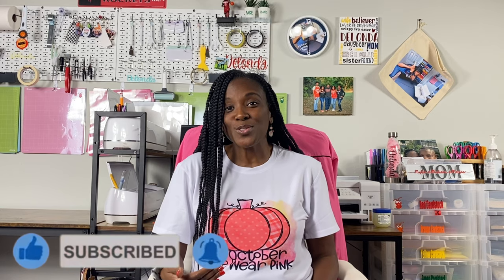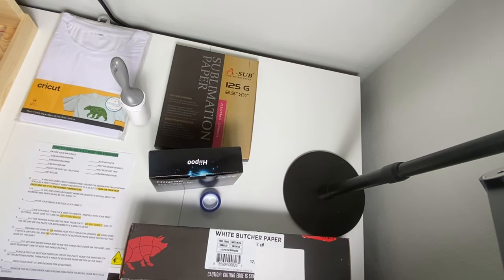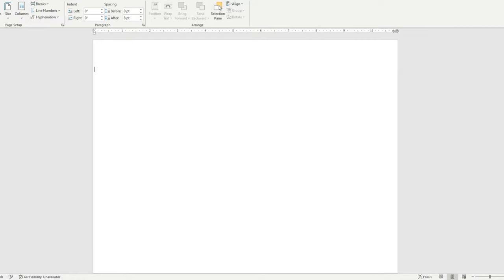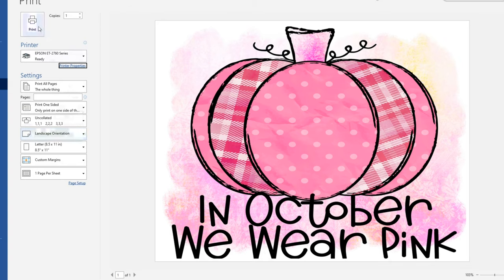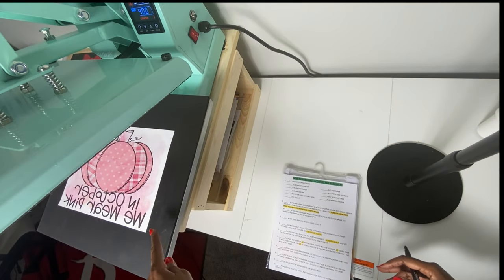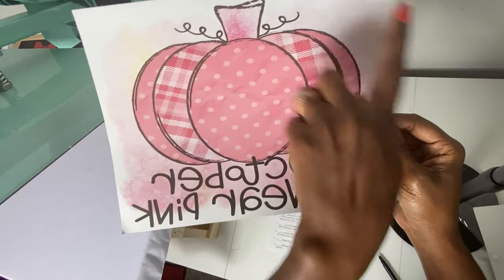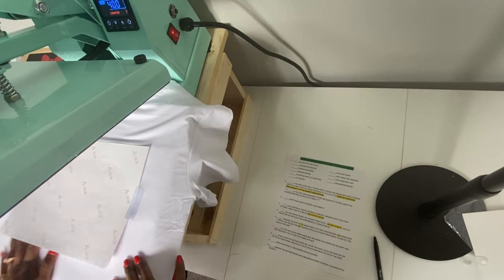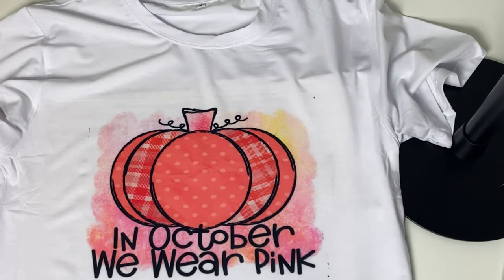🎀SUBLIMATION FOR BEGINNERS: HOW TO MAKE BREAST CANCER AWARENESS T SHIRTS STEP-BY-STEP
🎀SUBLIMATION FOR BEGINNERS: HOW TO MAKE BREAST CANCER AWARENESS T-SHIRTS STEP-BY-STEP  👇👇👇👇👇👇CLICK SHOW MORE!👇👇👇👇👇👇👇

Hello Everyone, I can't call you Cricuters today (not really) because I did not use my Cricut cutting machine.  October is Breast Cancer Awareness month and in this very quick tutorial, I will share my 10-step checklist and my process for sublimating a design to acknowledge Breast Cancer Awareness month.  I used Microsoft Word and I stretched the design as big as I could.  I absolutely love the way that it turned out.

⭐⭐These are the materials that you will need to follow this exact same process:⭐⭐
✅Epson ET 2760
✅Hiipoo Sublimation Ink
✅A-Sub Sublimation Paper
✅Cricut Heat Resistant Tape
✅Cricut Shirt
✅White Butcher Paper
✅Lint Roller (3 pack)

sublimation
how to sublimate
breast cancer awareness t shirts
breast cancer awareness month
october
breast cancer awareness designs
sublimation for beginners
how to sublimate a t shirt